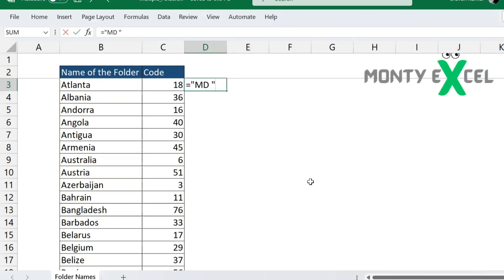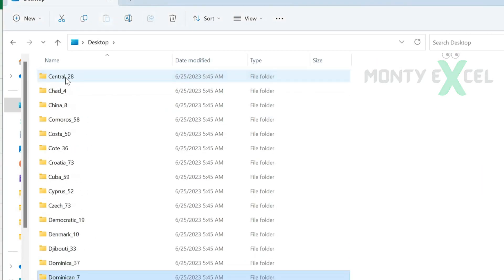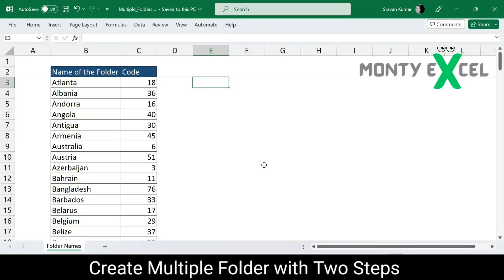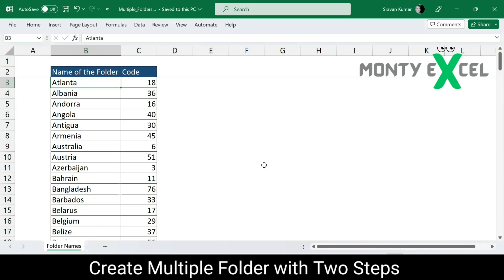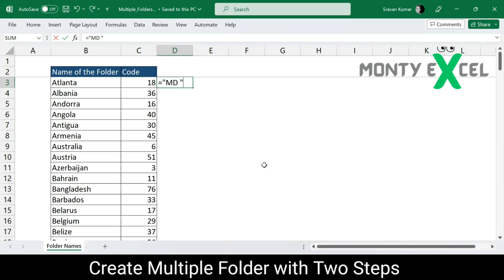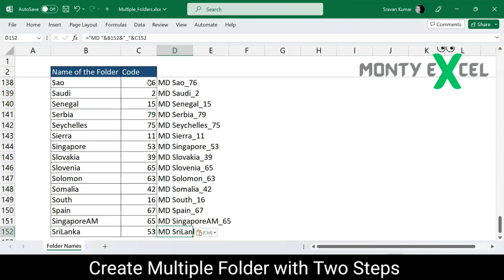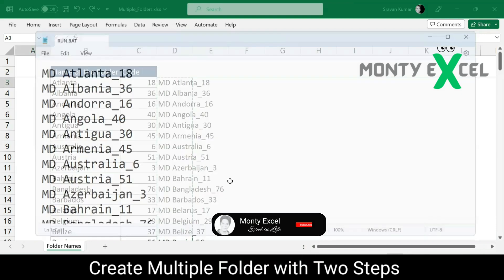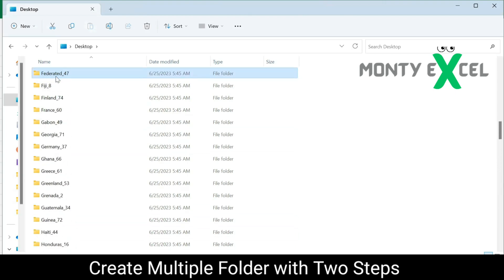Create Multiple Folders From Excel Data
Welcome to our Monty Excel!
in this tutorial, you'll learn how to quickly and easily create multiple folders based on data in an Excel spreadsheet. Say goodbye to manual folder creation and organize your files in no time! Follow along with the step-by-step instructions and start streamlining your workflow today.